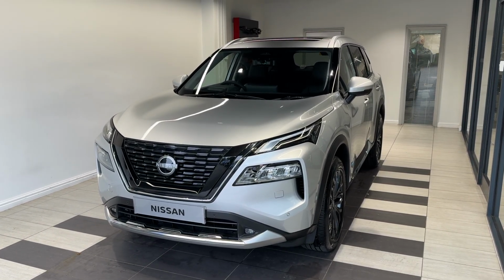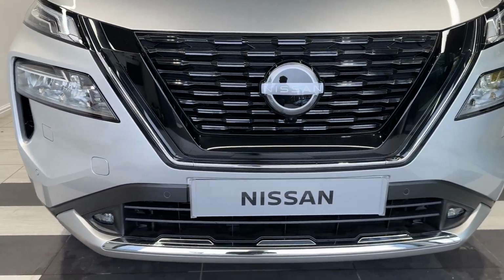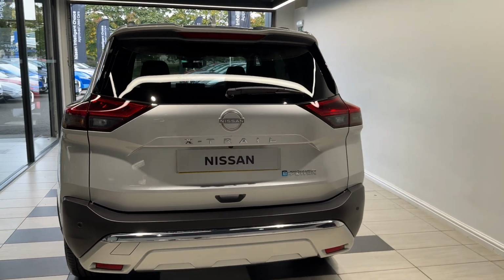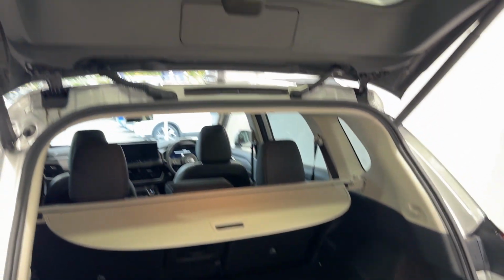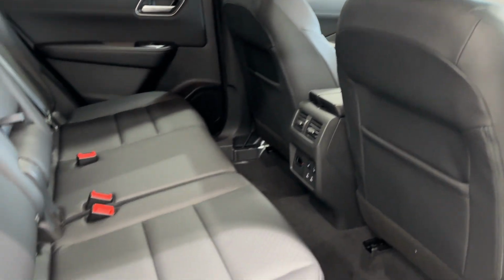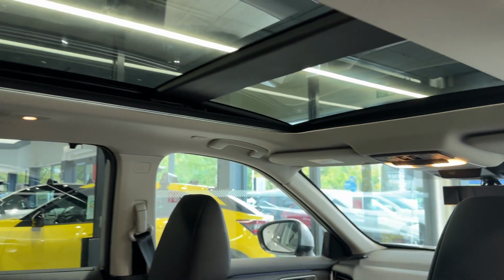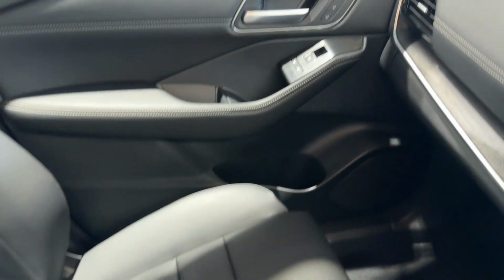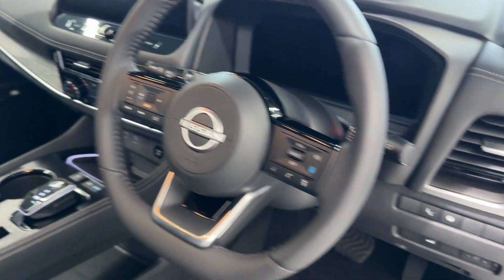Nissan X-Trail 1.5 E-Power 204 Tekna 5dr Xtronic Brilliant Silver